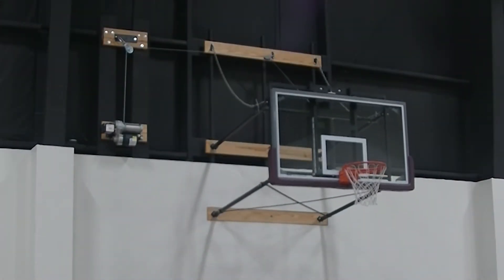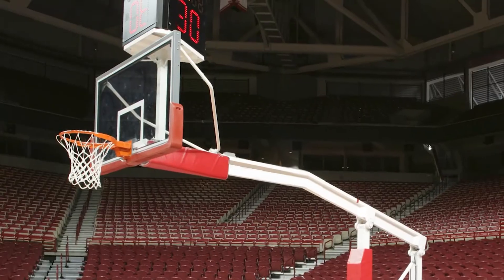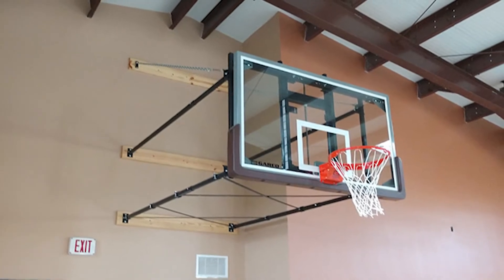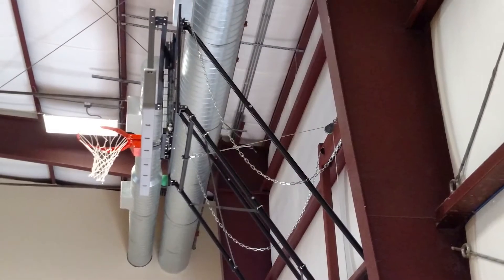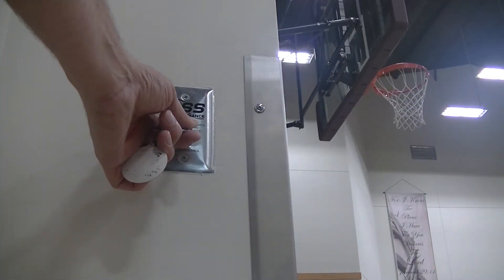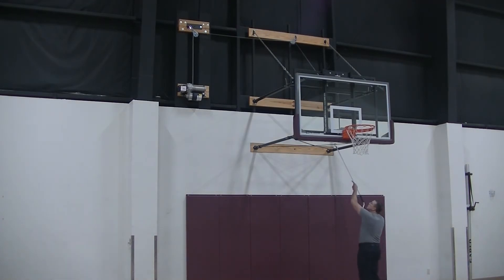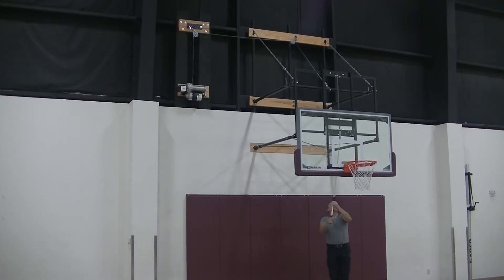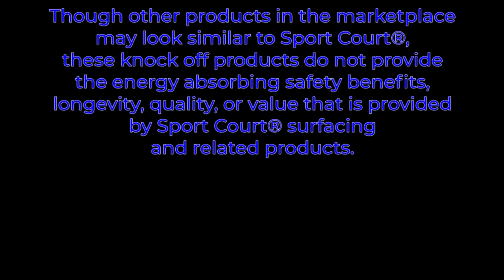Is a Wall Mount Basketball Goal the Better Option?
This video seeks to increase the viewer’s knowledge about the various mounting systems and features available for indoor gymnasium basketball goals.

While this video was intended to focus on fold up wall mounted systems, other goals are also shown.

For additional information or to check current pricing, please visit our

The basketball goals in this video are manufactured in the United States by Gared Sports.  Most of these were sold and installed by South Texas Sport Court.

Most of the gym flooring in this video is manufactured in the United States by Sport Court®.

Sport Court® is a registered trademark. Various design characteristics of products manufactured by Sport Court® are either patented or have patents pending. Though other products in the marketplace may look similar to Sport Court®, these knock off products do not provide the energy absorbing safety benefits, longevity, quality, or value that is provided by Sport Court® gym flooring and related products.